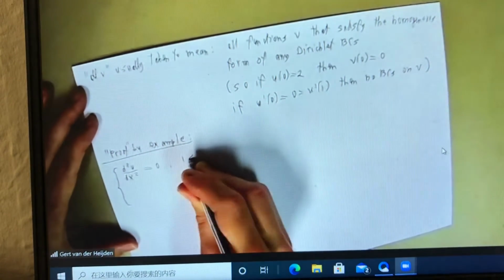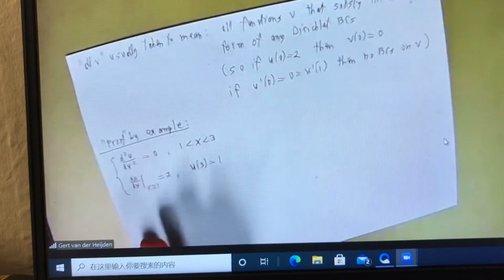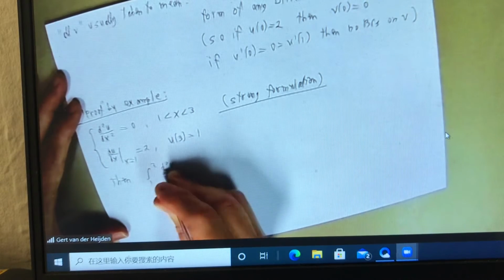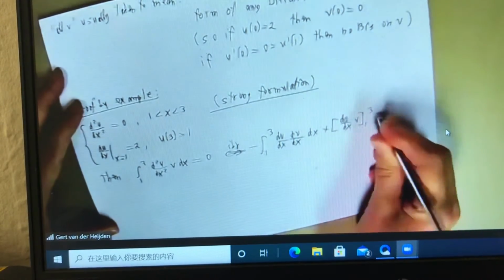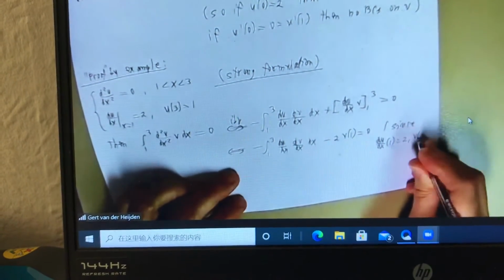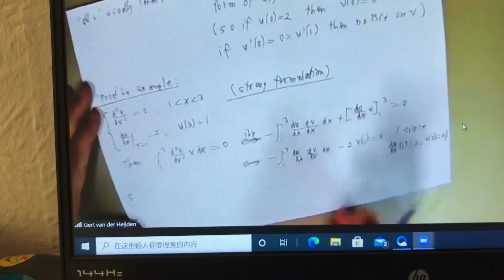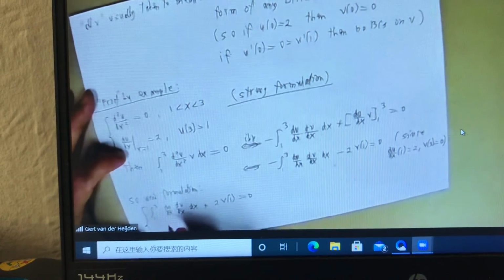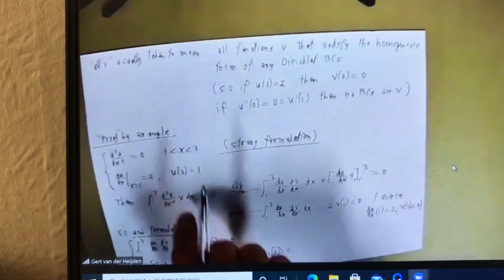21 November 2020